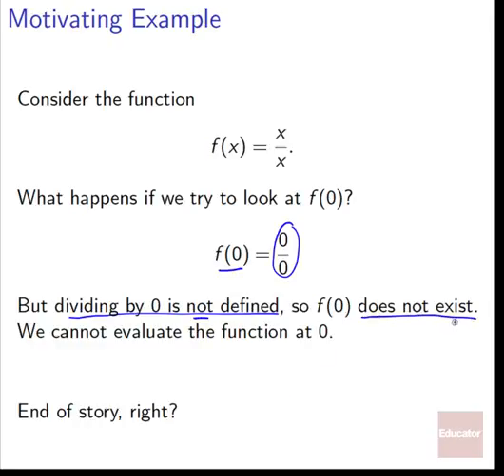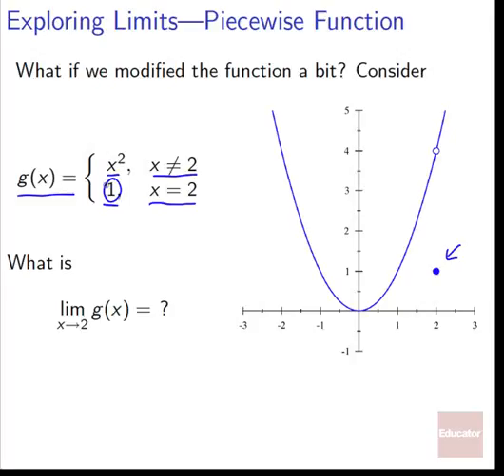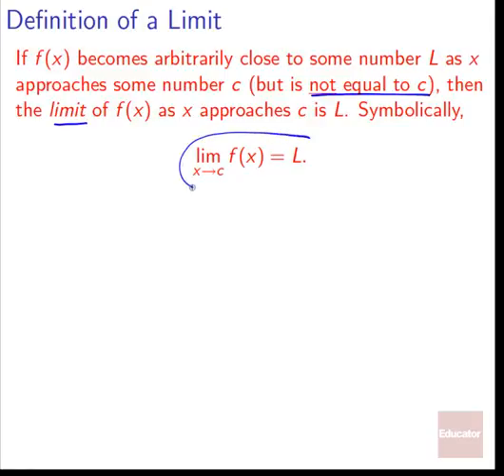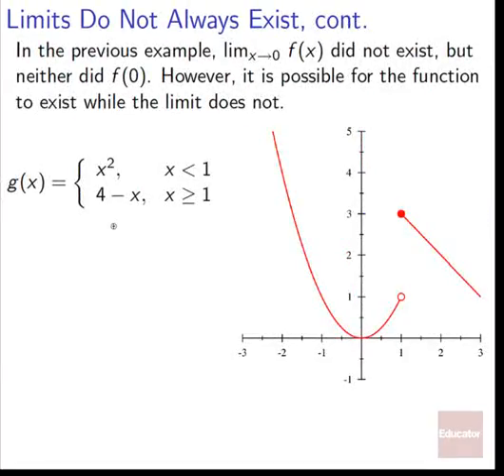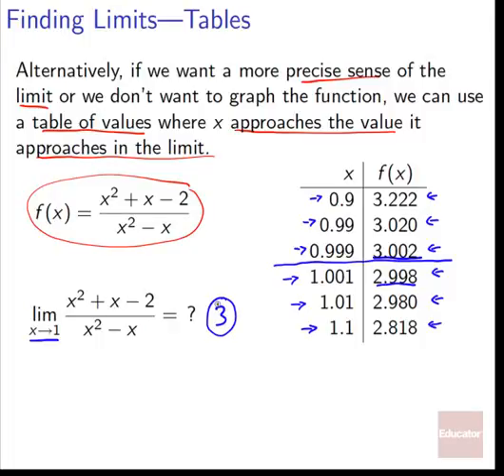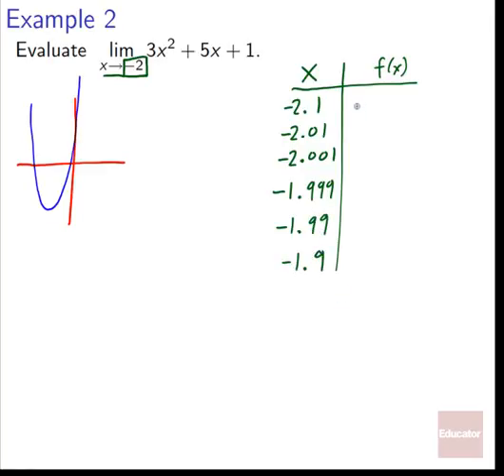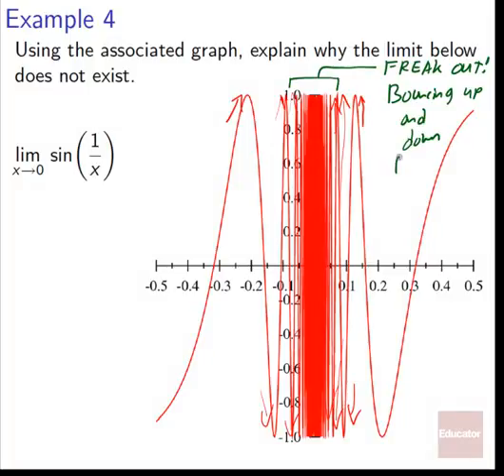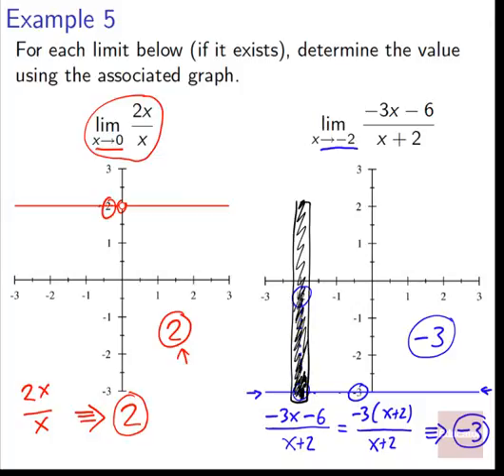16 01 Idea of a Limit